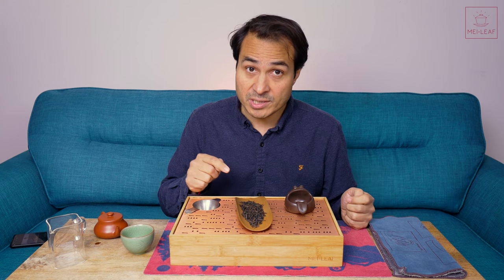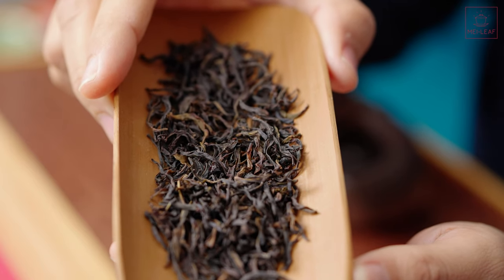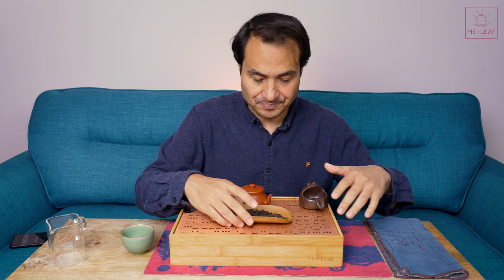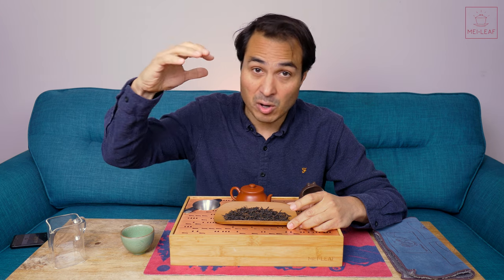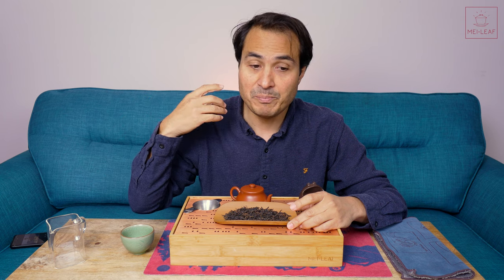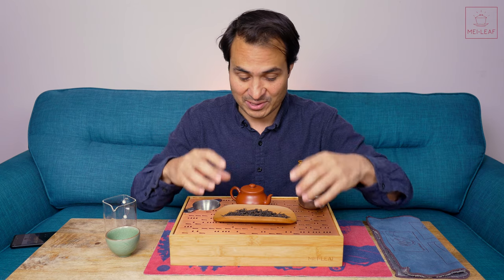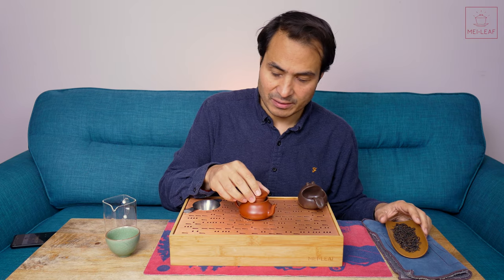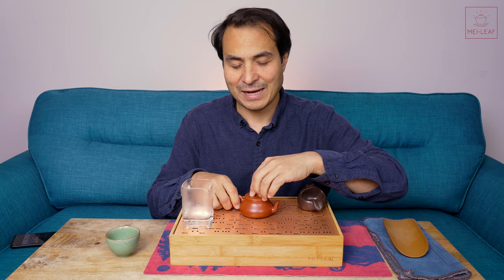The MIGHTY aromatics of POMELO FLOWER OOLONG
An aromatic heavyweight that is totally unique. A must for your collection if you love fruity and flowery Dan Cong Oolongs.